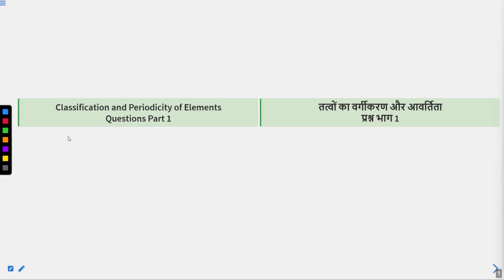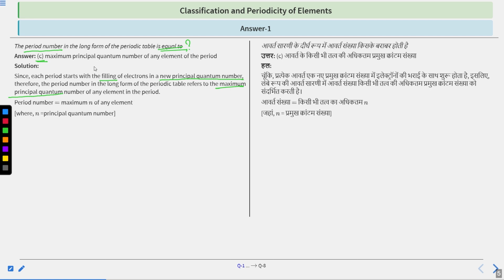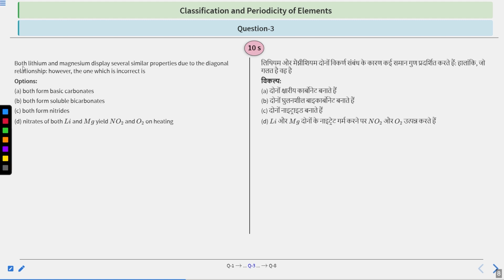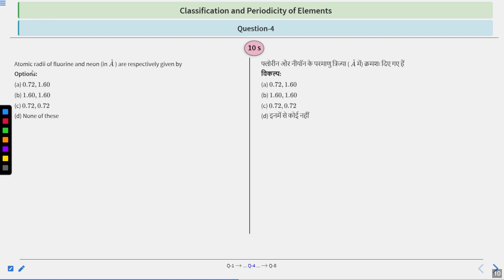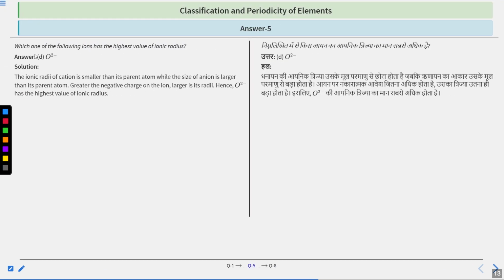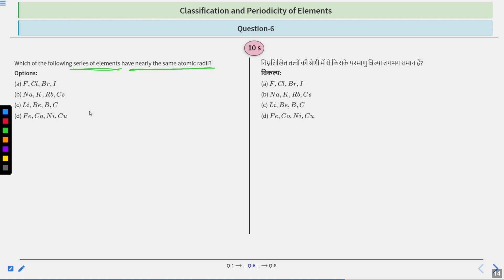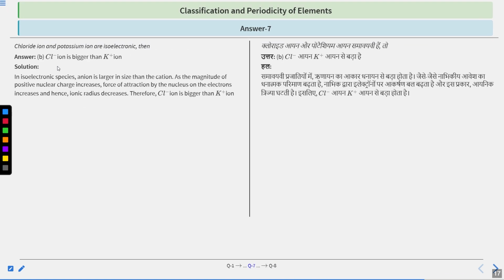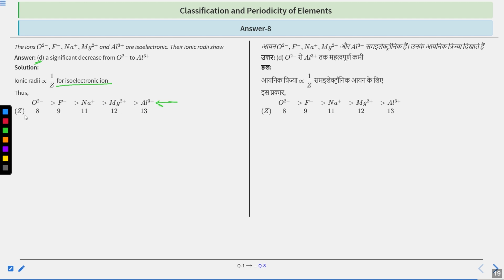Classification and Periodicity of Elements....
Title: Classification and Periodicity of Elements Foundation question Part-1
Subject: Chemistry
Programme Name: Classification and Periodicity of Elements
Course Name: Engineering

This lecture covers some practice questions on the concept of Classification of Elements, Modern Periodic Law, Periodic Trends in Properties of Elements, Ionisation enthalpy, Electron gain enthalpy, Valency, Chemical reactivity

📡 Key Features:
Syllabus-based Content